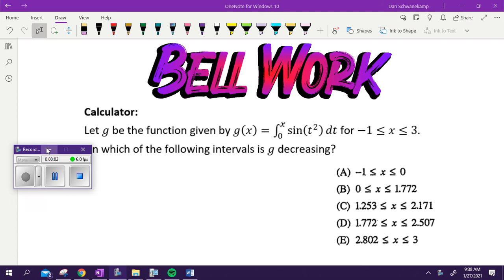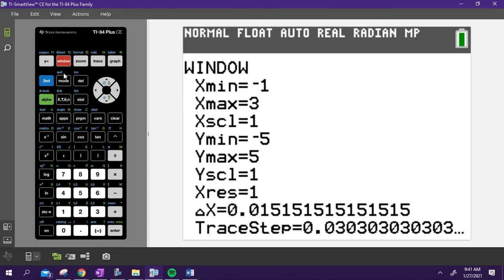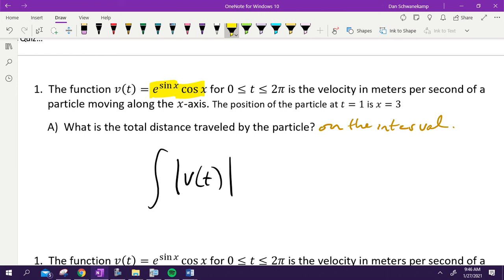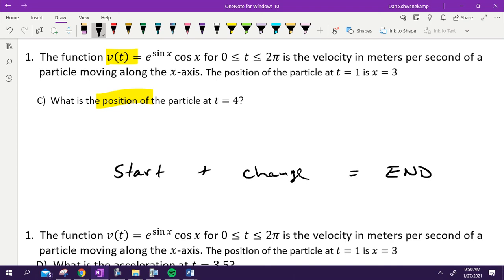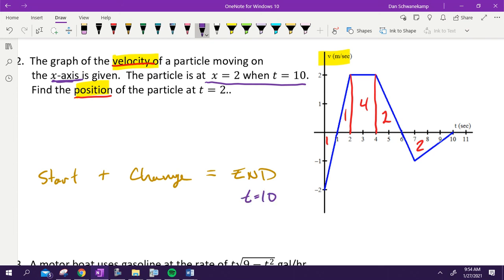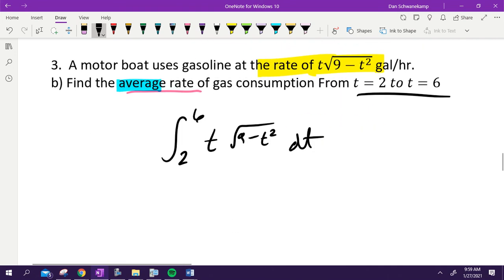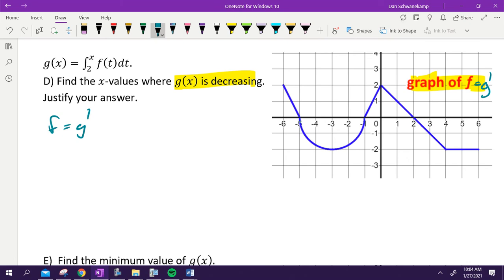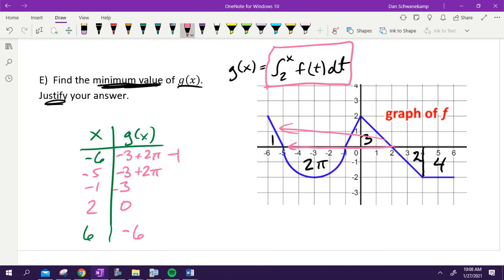Whiteboard Review FTC Free Response